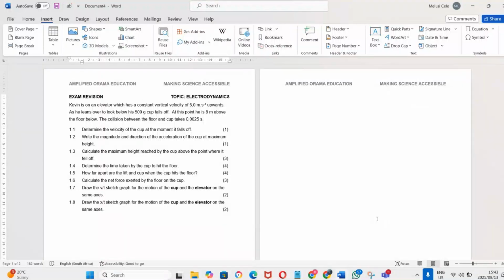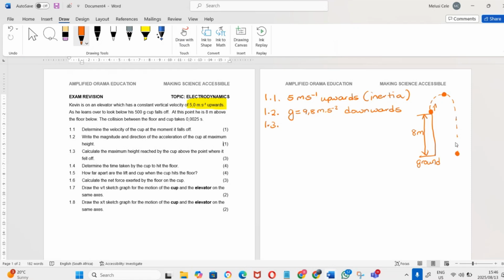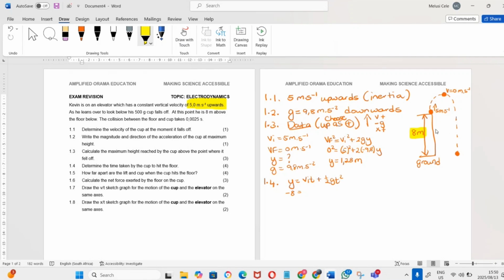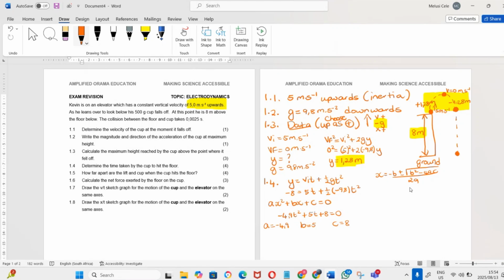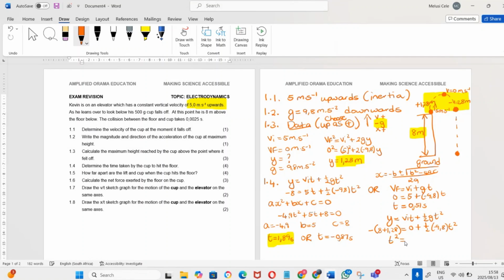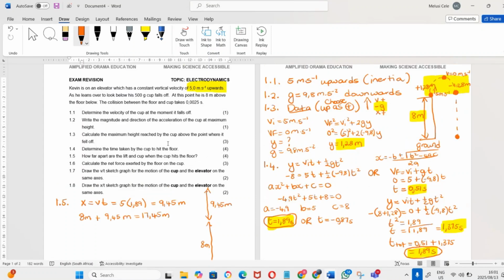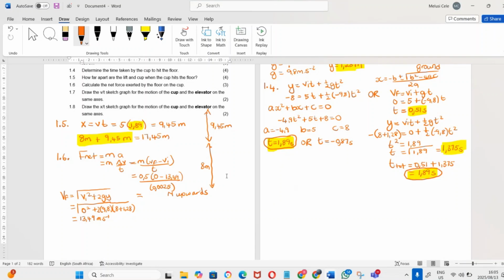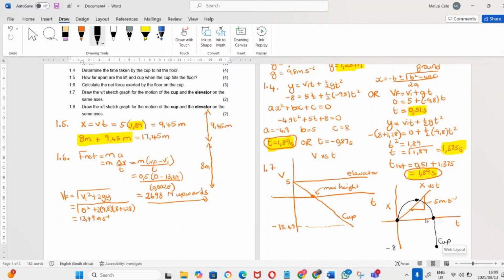Vertical Motion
A projectile is a object in flight or free fall under the influence of the force of gravity only.
All objects in free fall accelerate at 9,8 m.s-2 towards the center of the earth.
Please excuse the topic error on the document.